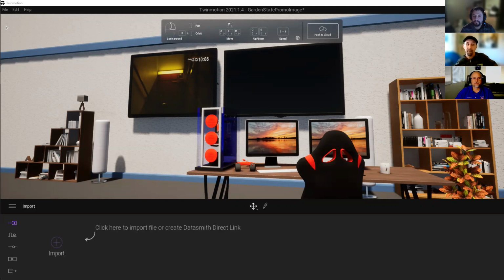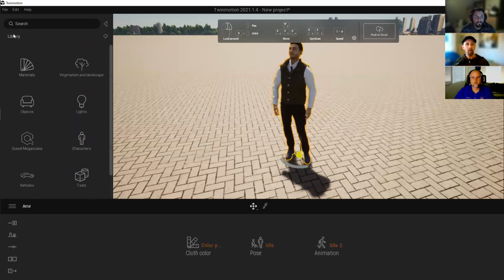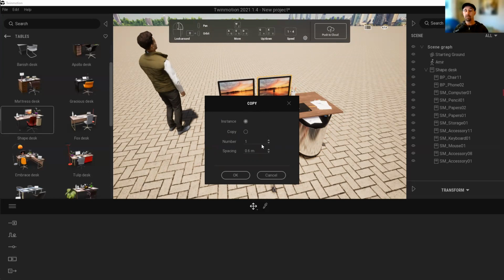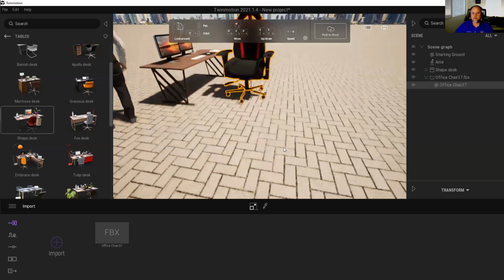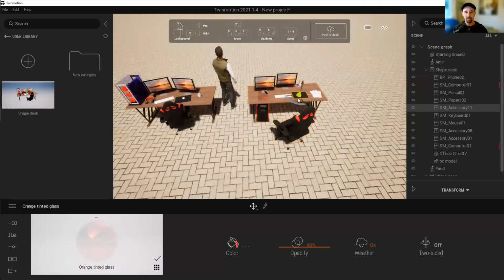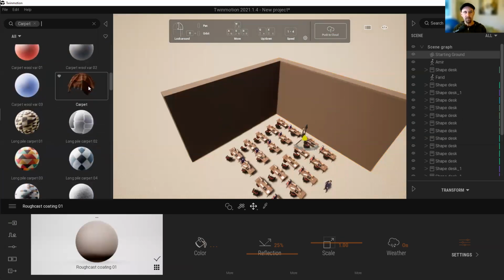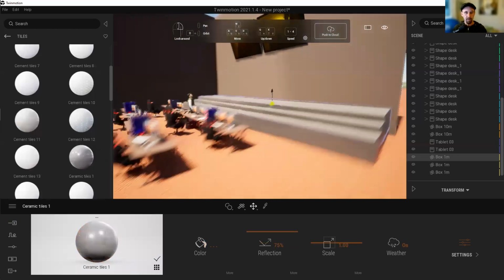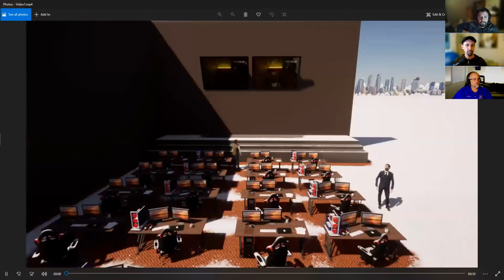GSExCleverlike Studios CODEC Contest: Using Twin Motion To Design The Ultimate Esports Space